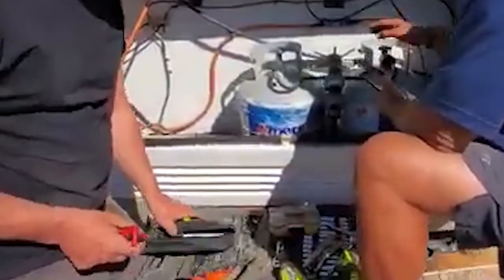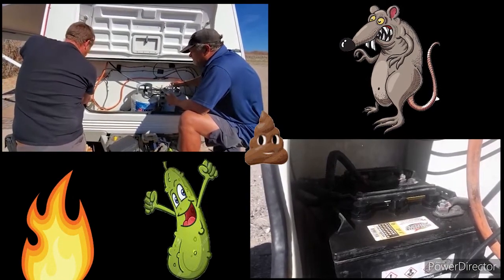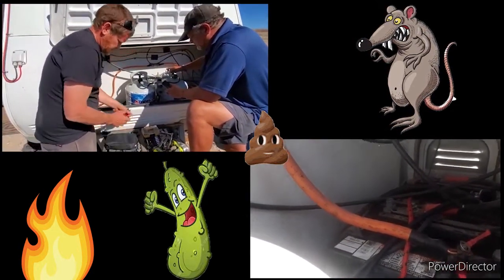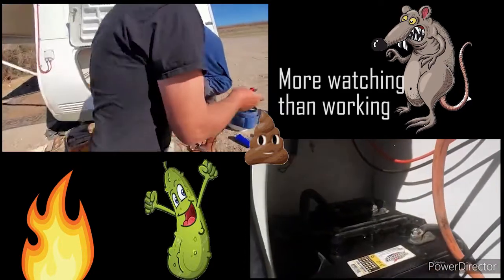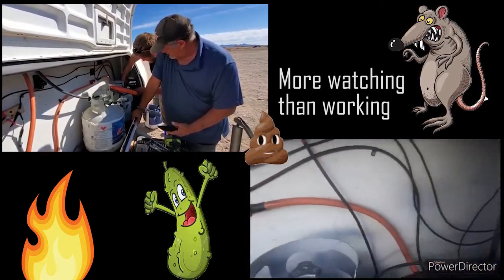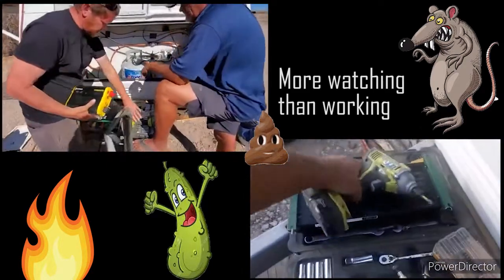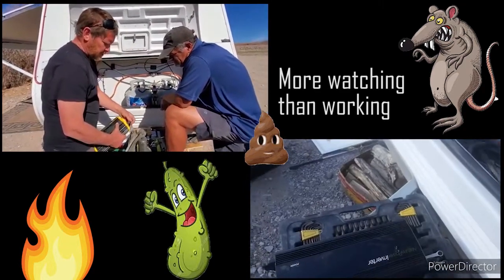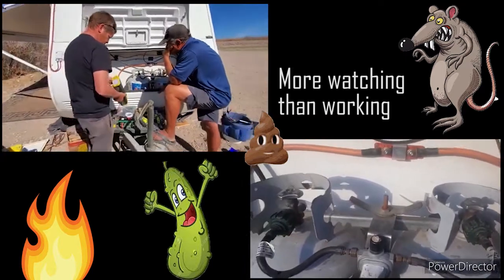How a YouTube Hobo Works (R11)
Mobile Traveler